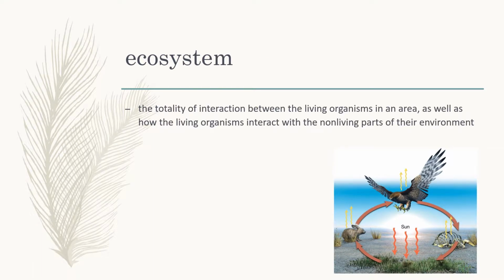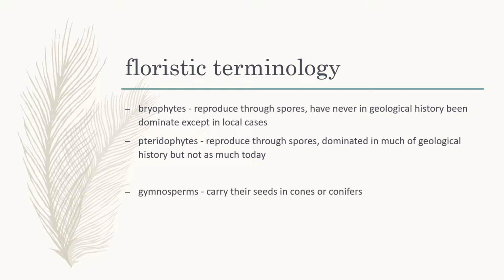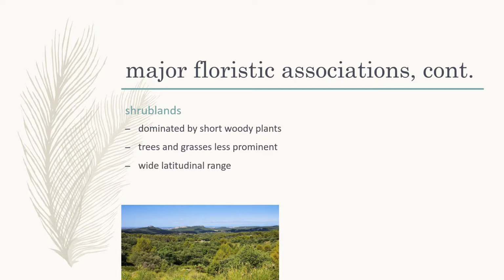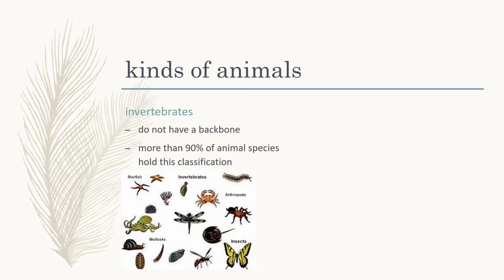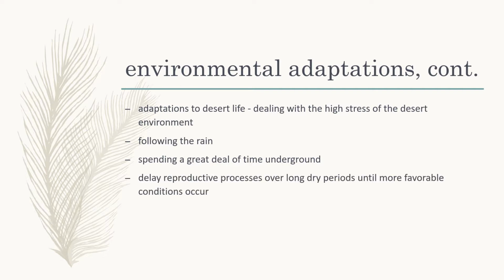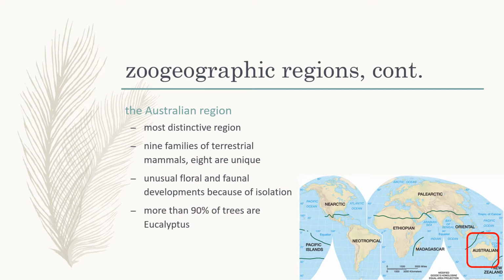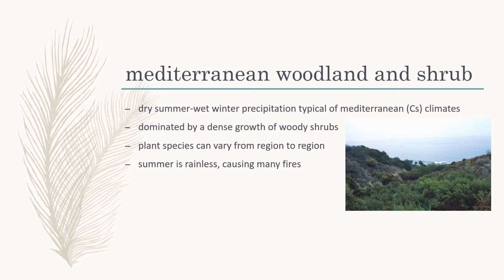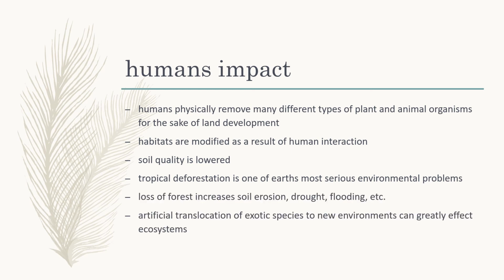Chapter 11 - Terrestrial Flora and Fauna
WKU - GEOG 103
Chapter 11 video presentation by Laura Duncan